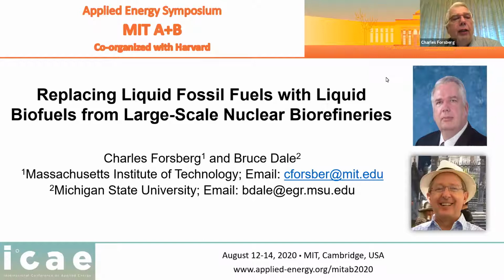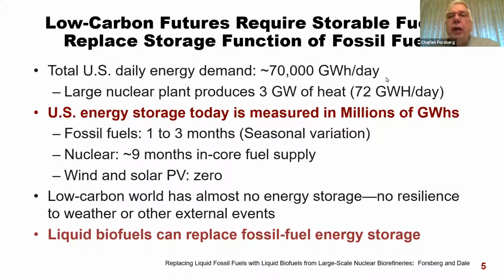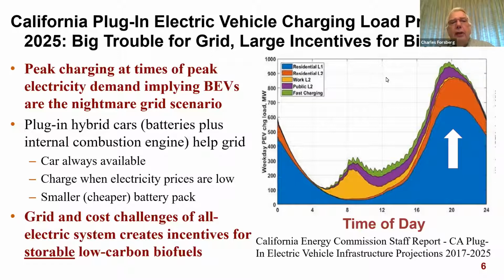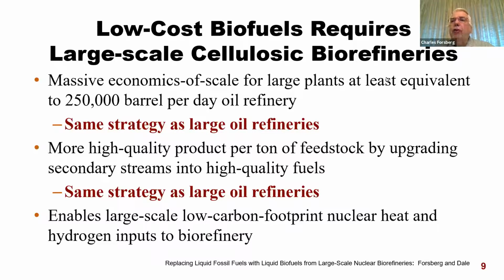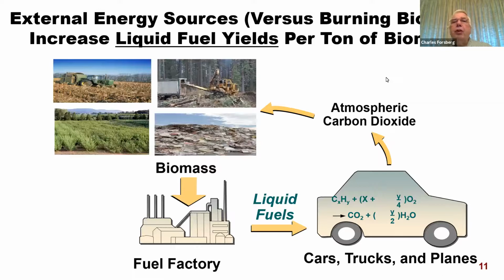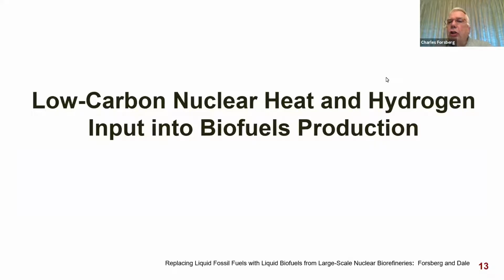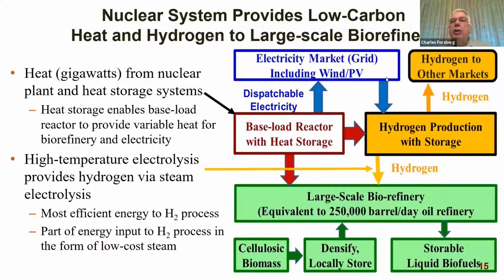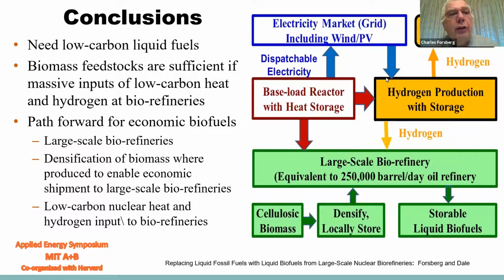MITAB20-204-Replacing Liquid Fossil Fuels with Liquid Biofuels ...